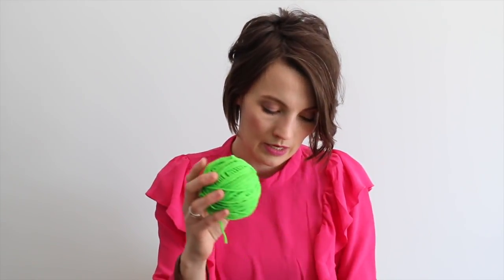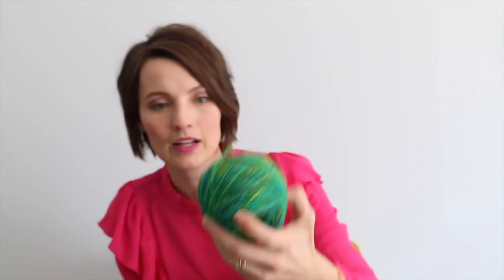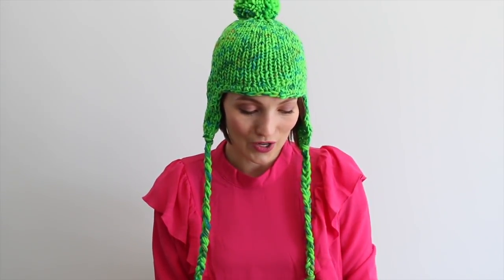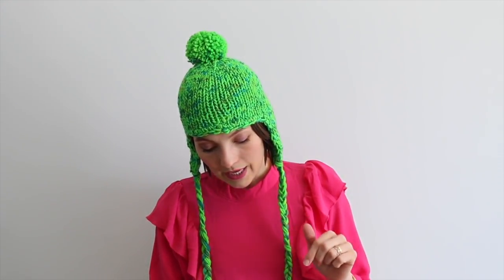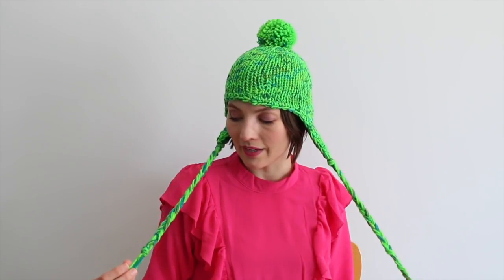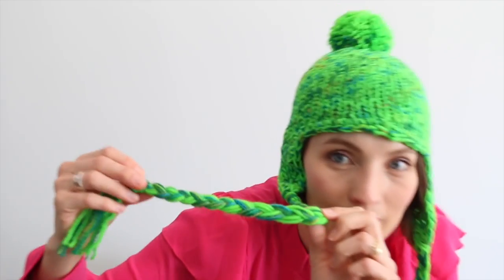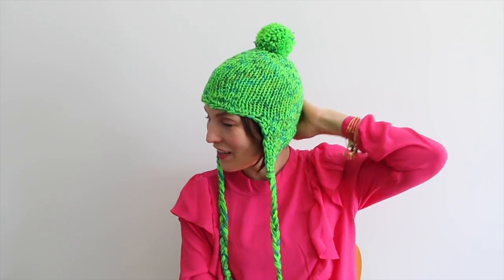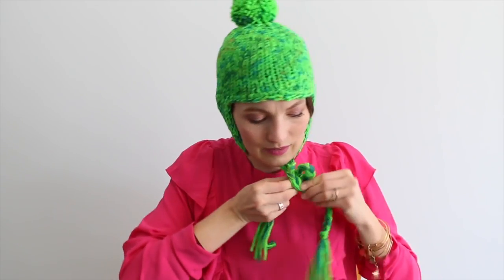Kristy Glass Knits: Hodgepodge Earflap Hat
ravelry: kristyglass